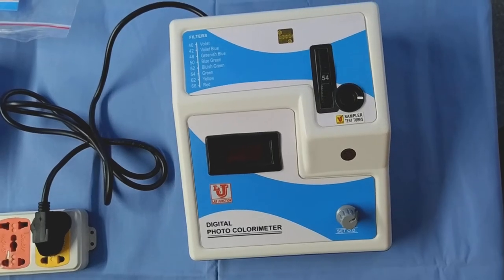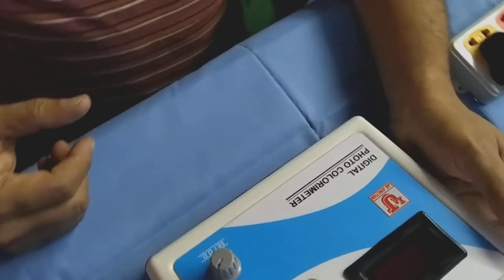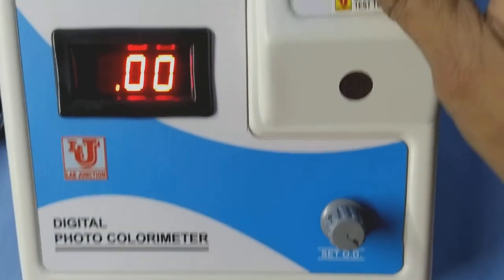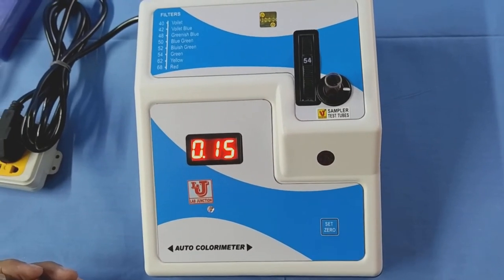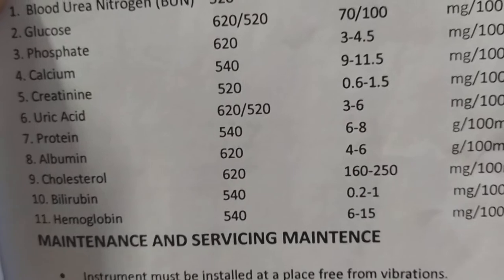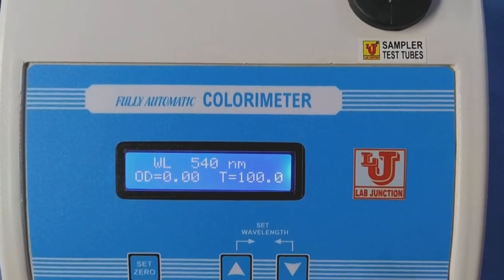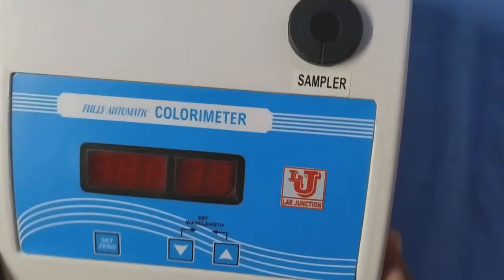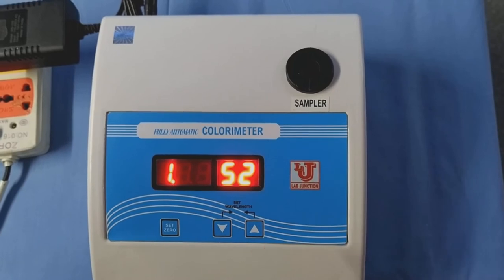Blood Chemistry from Lab Junction Colorimeters LJ-312, LJ-314, LJ-316, LJ-1317, LJ-1318.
Lab Junction  has one of the finest in-house Research & Developement and Product Development facilities. Company’s Research & Development department is engaged continuously in development of new products and improvement in the existing ones. In order to be competitive, the R&D team continuously works for technological development of product range . Lab Junction  has a most modern in house R&D Lab. We have been adding a few instruments every year to our range of products.

Lab Junction,
Lab Junction’s Digital Photo Colorimeters LJ-312, LJ-314, LJ-316, LJ-1317, LJ-1318  are the finest colorimeters that combine convenience in operation with high precision & accuracy of Absorbance analysis.
High standard glass filters covering 400-700 nm are mounted on a rotating disc. Highly sensitive photo sensor and use of latest IC technology makes the instruments highly rugged. A minimum sample volume of 1ml is used. In-built shutter increases the life of the photocell. It is extremely useful for blood chemistries in chemical /clinical labs., pharmaceutical industries, medicine plants, water treatment plants, agricultural universities.